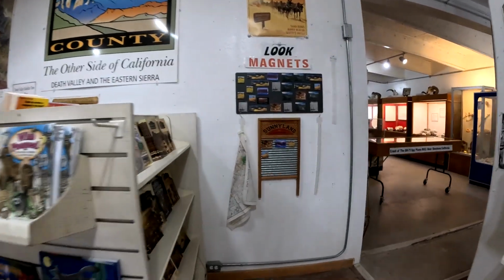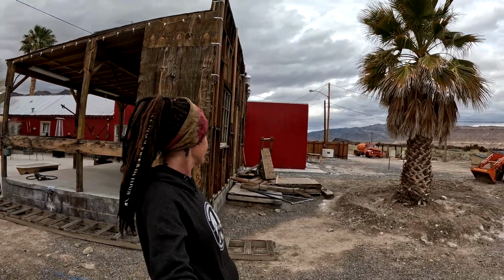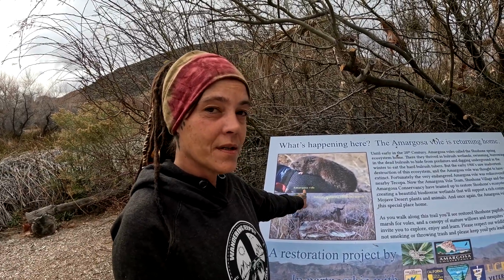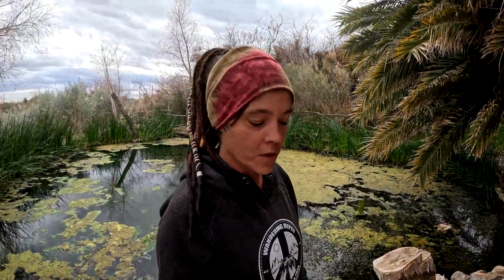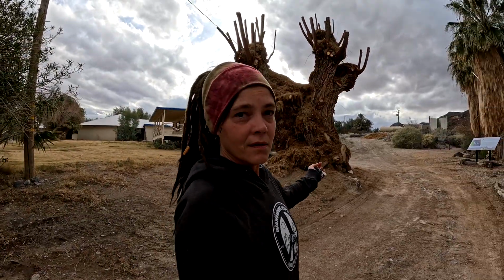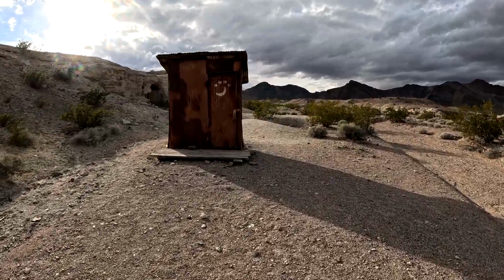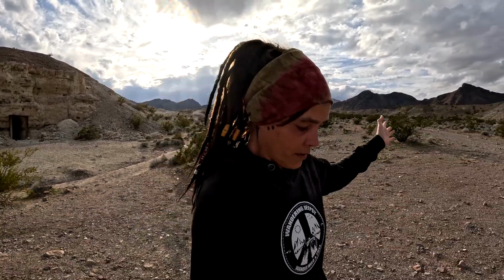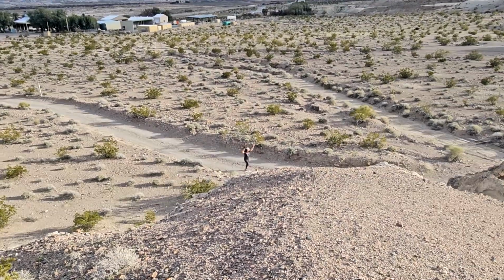Exploring Historical Shoshone | Death Valley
Amazon Wish List:

For Mail:
Wandering Jeepsy